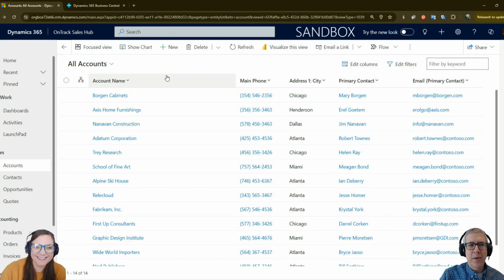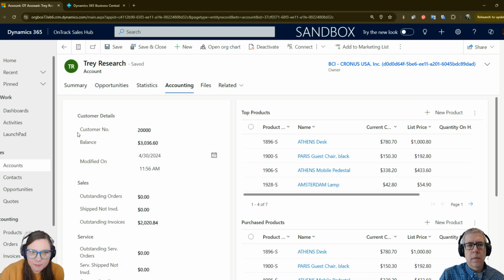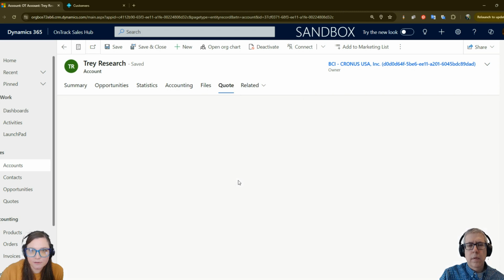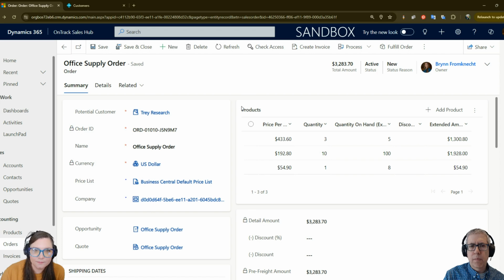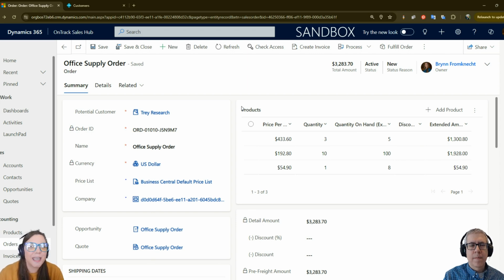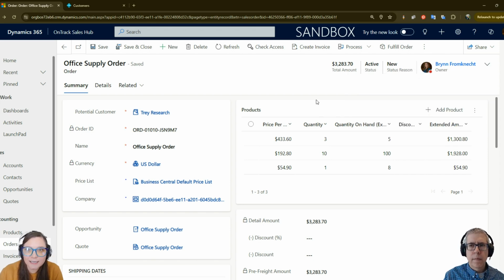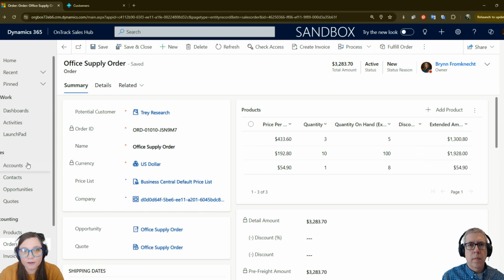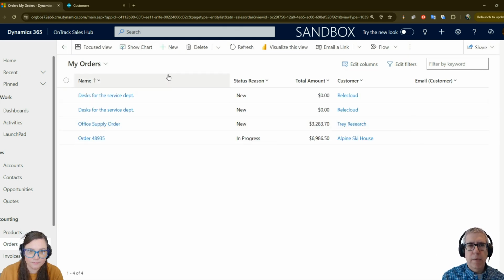Microsoft Dynamics 365 Business Central with CRM Integrated Demo | Ep. 3 | Dynamics Deep Dive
💻 Thinking about getting a CRM but afraid of wasting time and money? Click here for our FREE guide to set yourself up for success

Join Brynn and Peter in this episode of the Dynamics Deep Dive podcast as they show how Microsoft Dynamics 365 CRM and Business Central work together to make sales jobs easier. They'll explain how sales teams can quickly see important customer info like orders and payments right in your CRM, without bothering the accounting team.

Learn how to pull up customer details easily and see everything you need, like what customers owe or what they bought, all in one place. Brynn will also show how you can change your CRM to show the info that matters most to you, making your work faster and simpler.

Whether you sell things and want to make your job easier or lead a team looking to get better at using CRM, this episode has helpful tips for you. Discover how to make the most of Dynamics 365 and Business Central to help your business run smoothly.

Hi there! I'm Peter Wolf of Azamba, and this series is designed to give you tips to ensure a successful CRM adoption.

We believe that CRM is necessary for any successful, modern business to stay out front of the New Customer Experience Economy. If you want to stay competitive and help your business take off, CRM lets you tap into automation and AI that drives consistent, high-quality experiences to prospects and customers.

And the centralized CRM database allows you to get out of individual silos of information locked away in Emails, spreadsheets, and your employees' heads. Bring it all together so you can have better insights to manage short-term goals and plan for your future.

Over the last 20 years, my team has helped 500+ small and medium-sized organizations reach their goals through successful adoption of CRM. We do this through a proven, structured approach that is focused on your results.

And we do it all with a fixed fee, 100% Money-Back Guarantee!

So what are you waiting for? Reach out today and see if you qualify for our FREE implementation or recovery program and start your CRM journey.